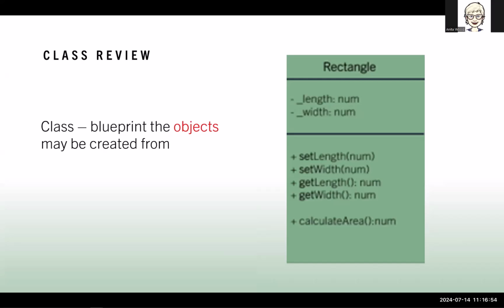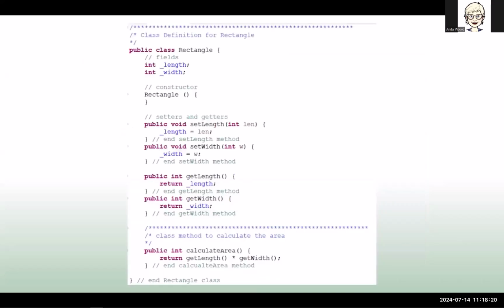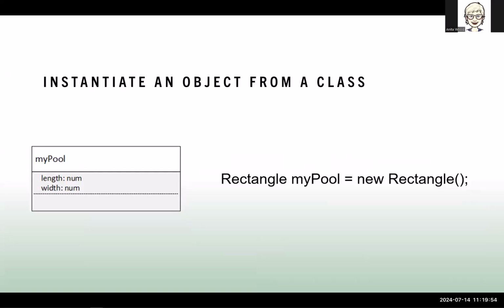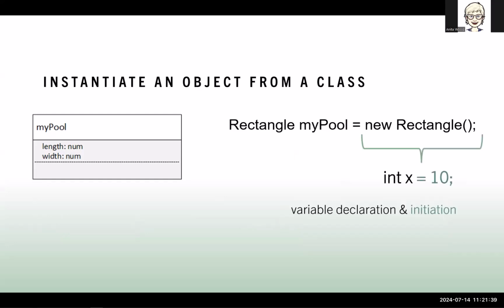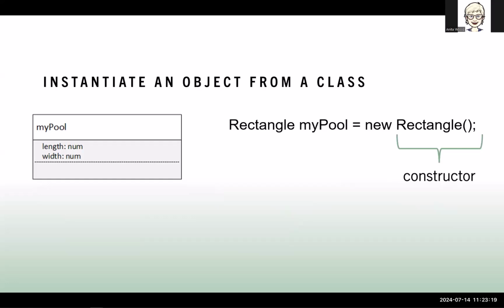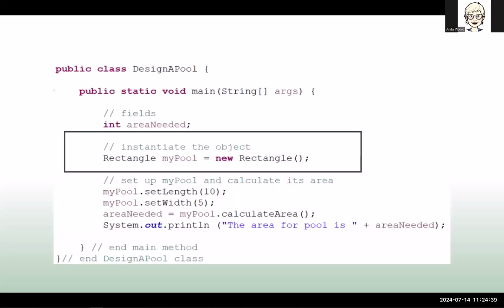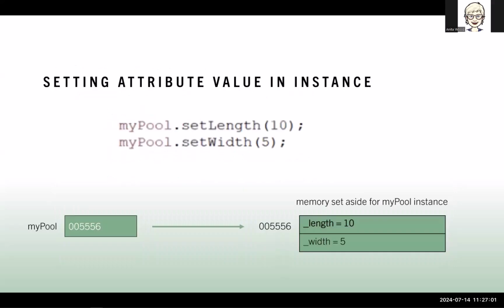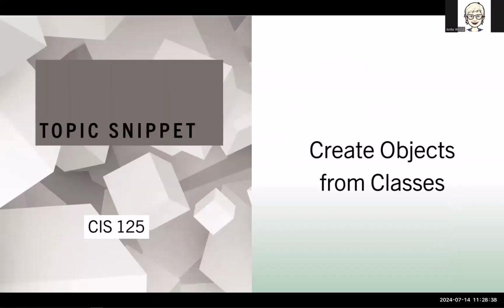Introduction to Objects